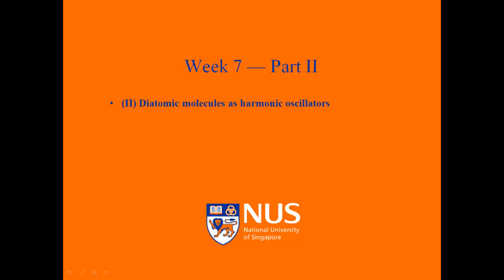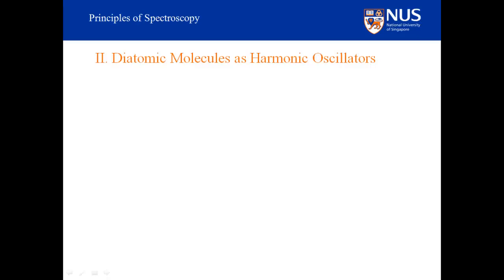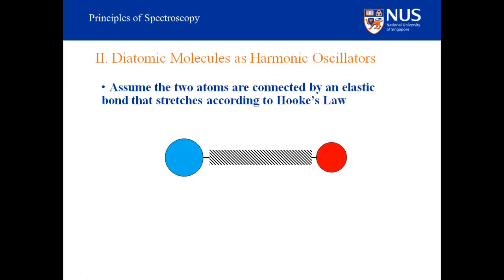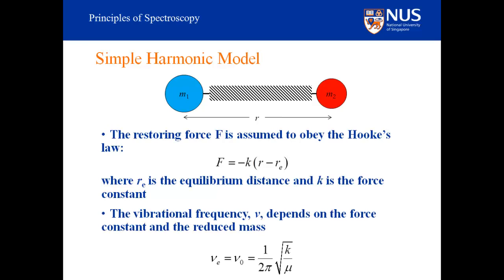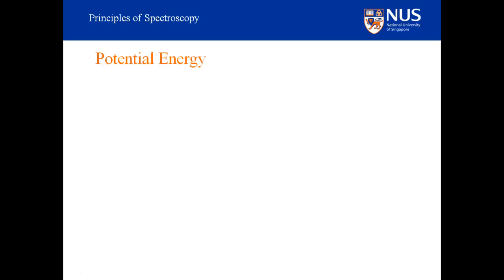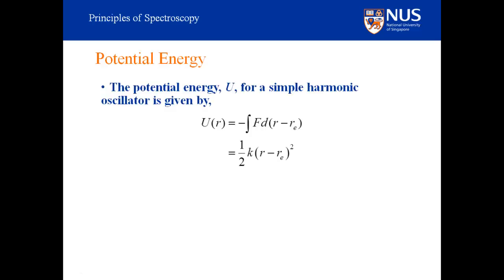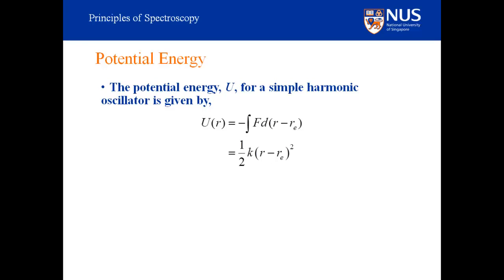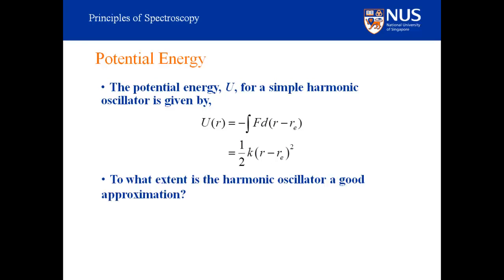CM2101 Week 7 Part II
Vibrational Spectroscopy